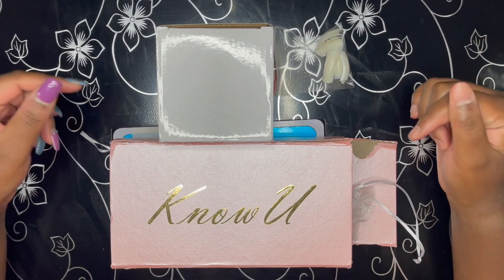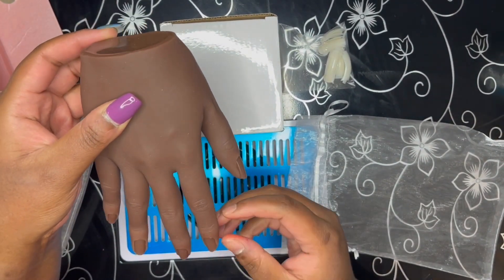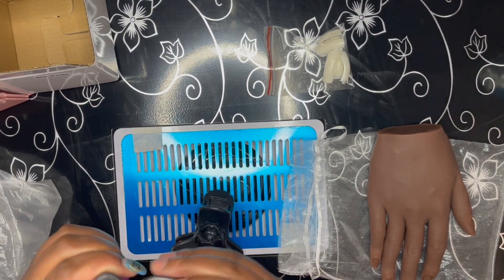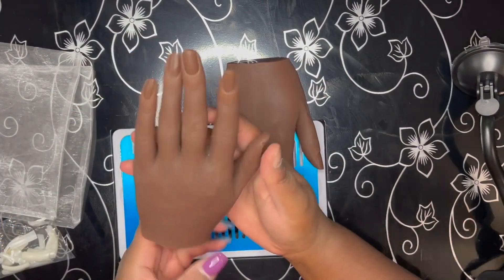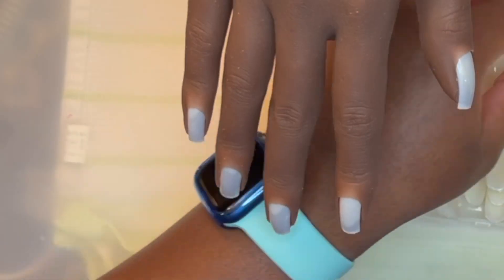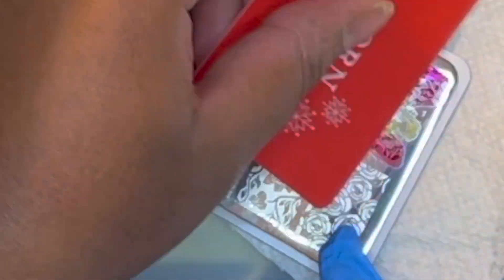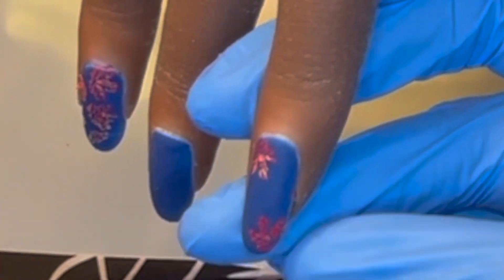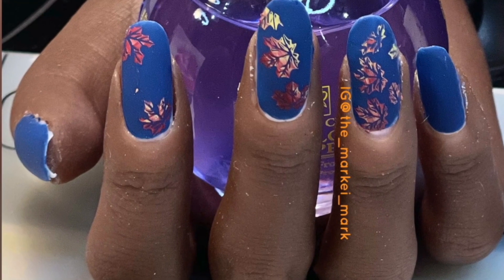KnowU Practice Hand | Silicone Practice Hand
Hey hey everyone!! As you can see by the title, I got a new practicehand. So enjoy this review and lets link up in the comments and tell me your thoughts. Until next time, Markei Mark Out!
AS ALWAYS, THANK YOU ALL FOR THE CONTINUOUS SUPPORT!

**PRODUCTS USED IN THIS VIDEO**
--Nail Table
Manicure Nail Table- SUNCOO...

--KnowU Silicone Hand
Practice Hand for Acrylic Nails...

KnowU Clamp

--Makartt Full Coverage Oval Tips
Makartt 500pcs Oval Nails Tips...

--Beetles Modern Muse Collection (Colour 814)
Beetles 20 Pcs Gel Nail Polish Kit, Modern Muse Collection Soak off Nail Gel Polish Nude Gray Nail Polish Pink Blue Glitter Gel Polish Starter Kit with Glossy & Matte Top Coat and Base Coat Christmas

--Stamper and Scraper (closest I could find to what I used)

--Born Pretty Stamping Plate (BPL-024)

--Cotton Claw (Not the same one as in the video)
**PRODUCT REVIEWS**
Please contact my Instagram for any product reviews or inquiries.
MUSIC FROM YOUTUBE AUDIO EDITOR
The Truth - Anno Domini Beats
Turtle Time - Verified Picasso